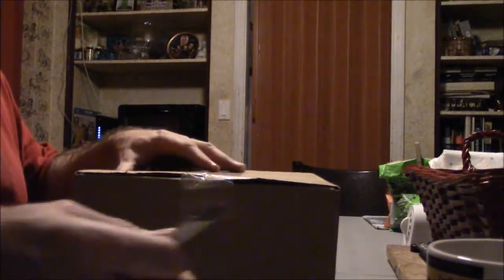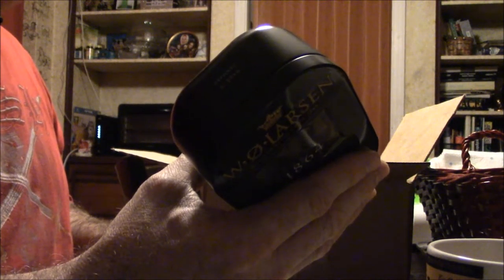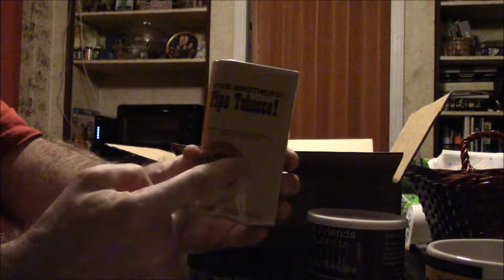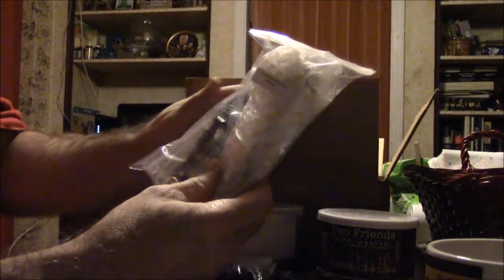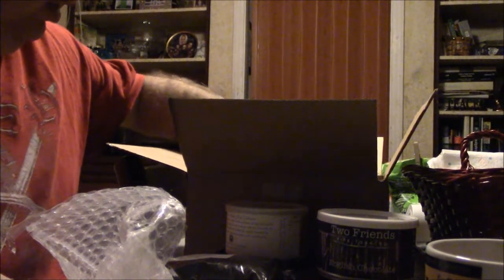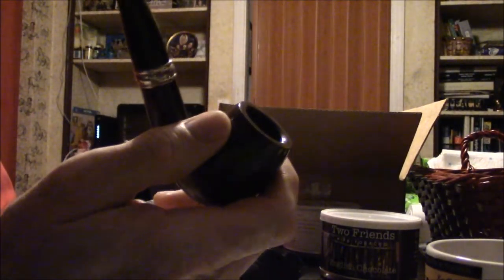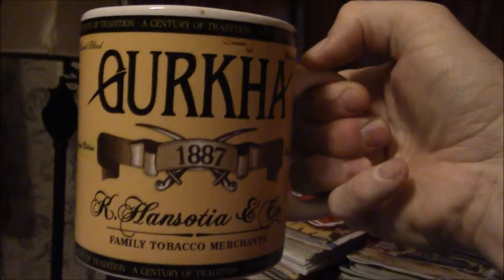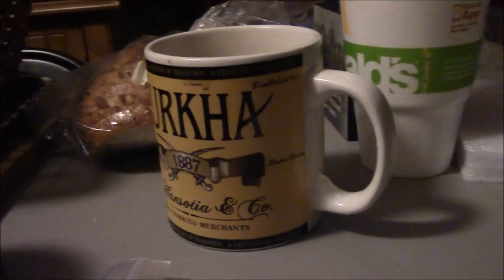BOX OPENING! ORDER FROM PIPES AND CIGARS! - 2016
As you can tell, I was filled with anticipation, over my Pipes & Cigars order arriving!